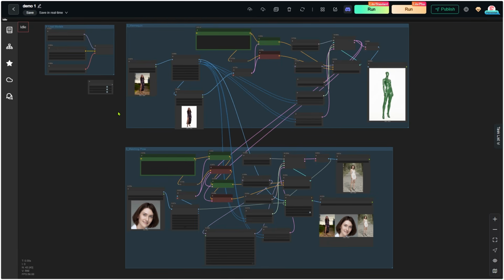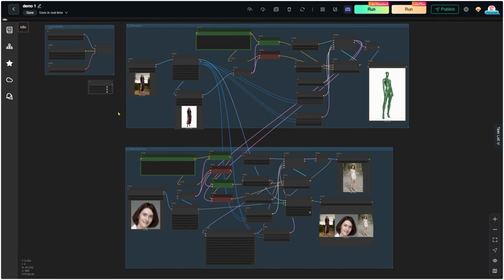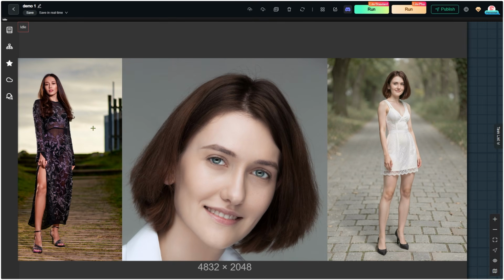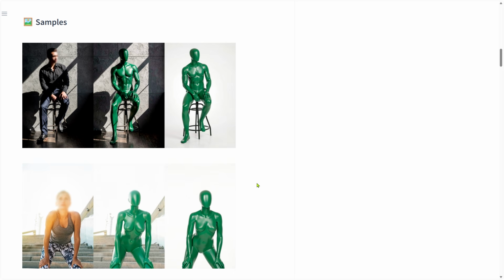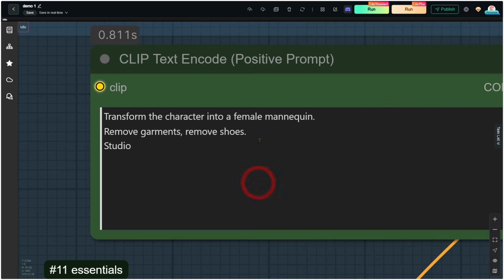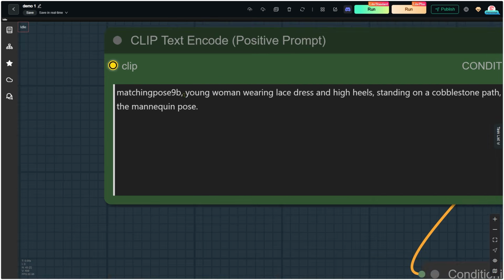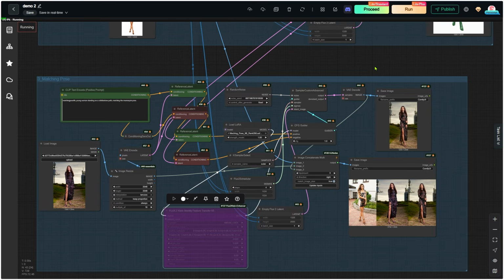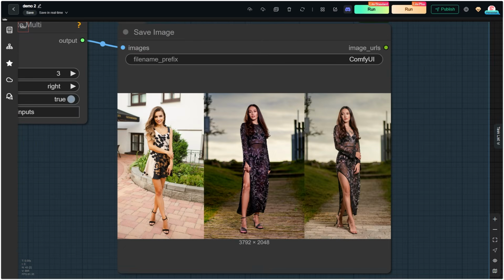No More Weird Limbs! Perfect Pose Transfer with Flux.2 Klein